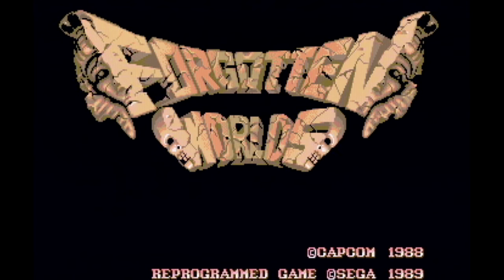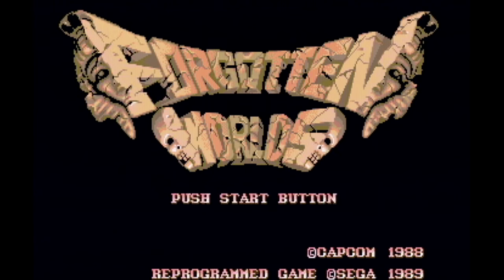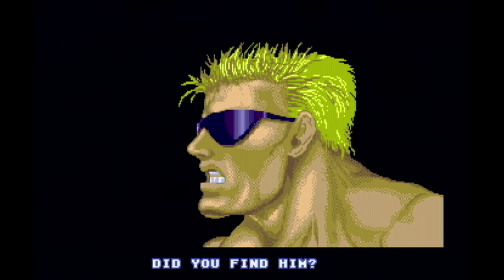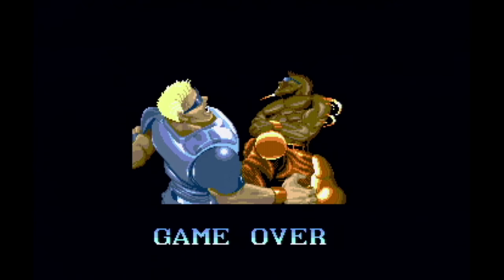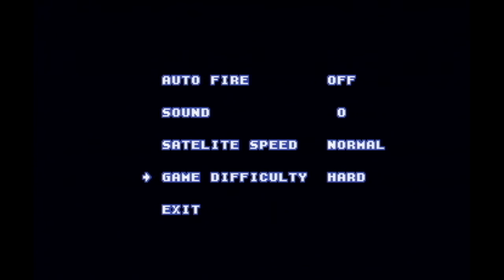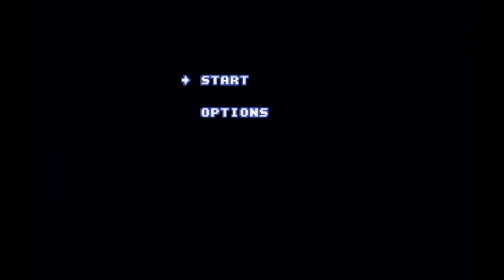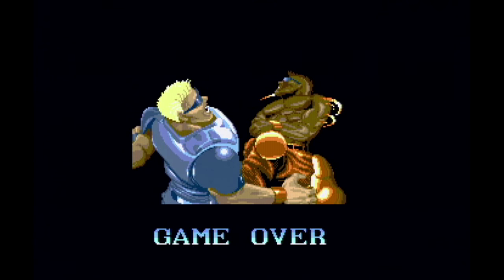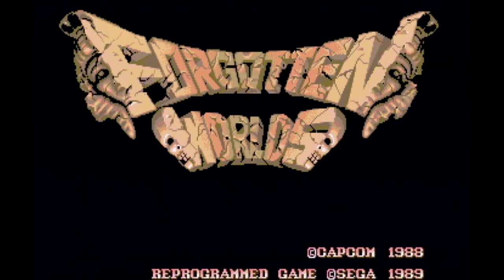Let's Play Forgotten Worlds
If you try to play Forgotten Worlds on the Genesis with a 6-button controller, this happens. If you hold MODE on the controller when powering the system on, it fixes the issue. From Let's Play Soukyugurentai